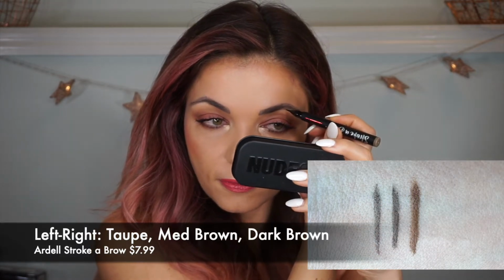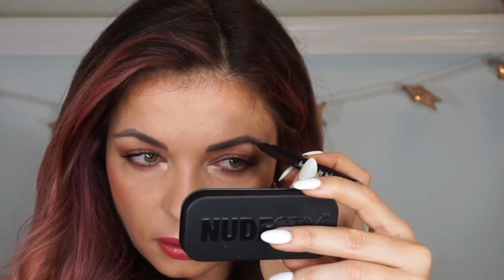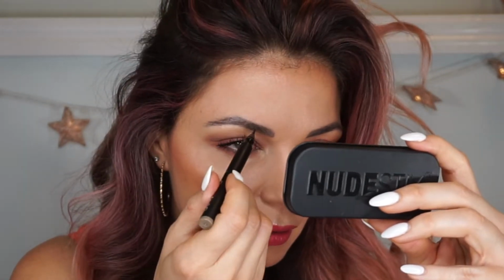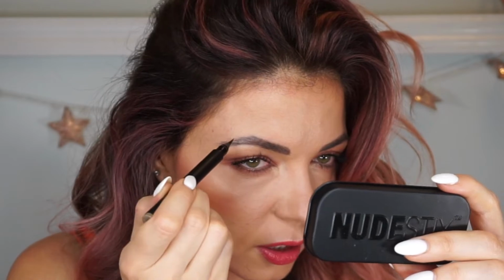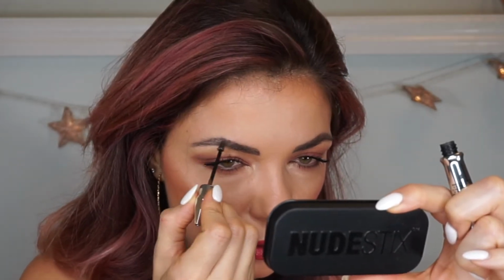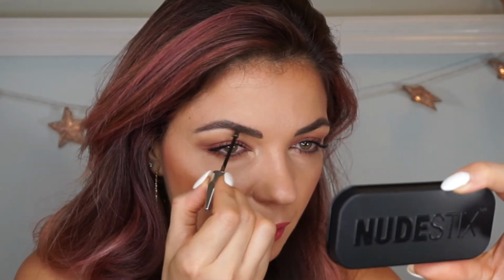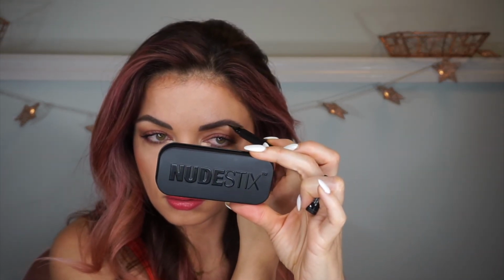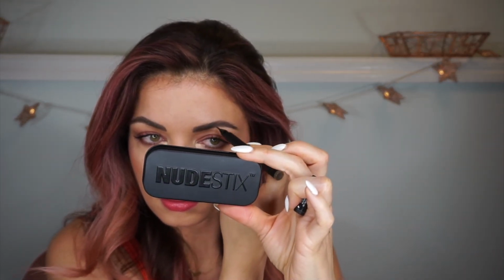Feathery Brows: how I quickly get filled in, yet soft looking brows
Hey Guys! Here's my brow routine for when I'm looking for a soft natural yet defined look.

These three products are must haves for me!